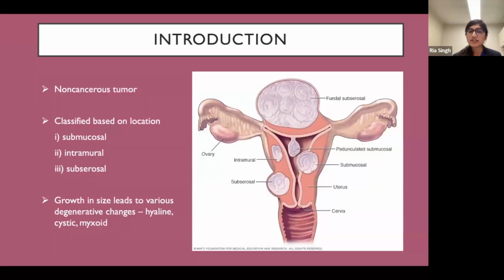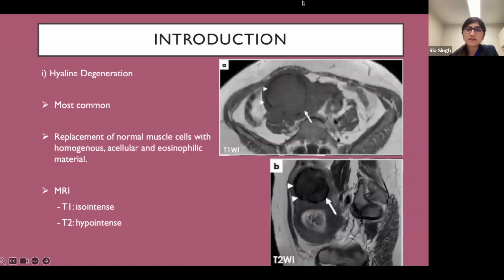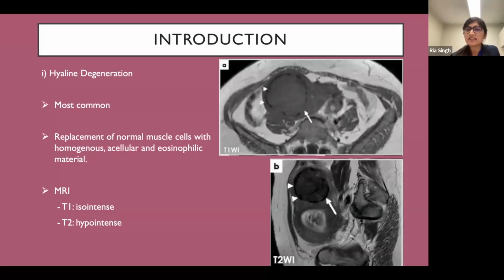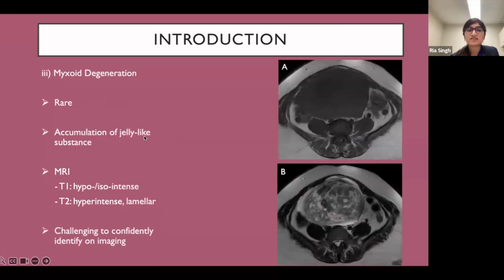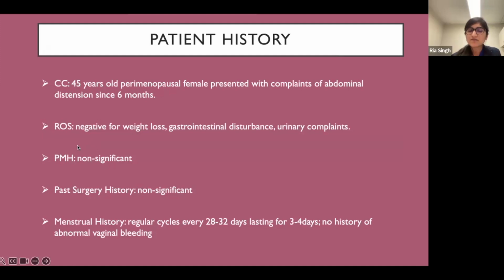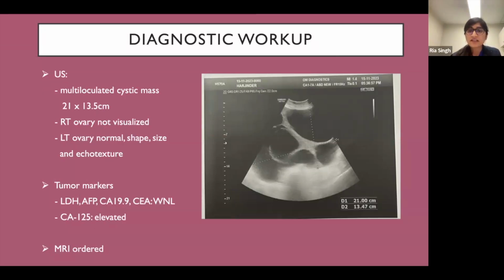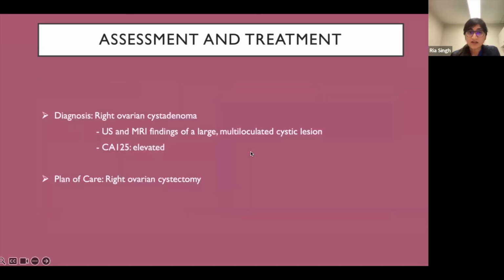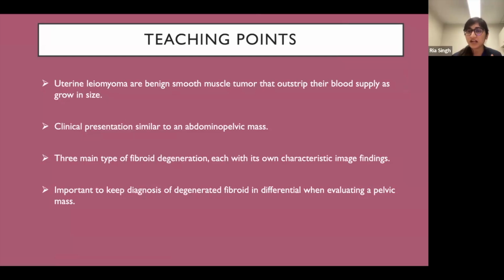Student Doctor Ria Singh, September 2024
Student Doctor Ria Singh

"Degenerating Uterine Leiomyoma- A Diagnostic Dilemma"

Ria Singh is a fourth-year medical student at KCU. She graduated with a Bachelor of Science with highest distinction in Molecular, Cellular, and Developmental Biology and a minor in Sociology from the University of Kansas. After graduation, she worked for a year with an Interventional Cardiologist and vein specialist in Overland Park, KS before joining KCU. In 2022, she was a summer student research fellow in Dr. Eugene Konorev’s lab wherein she studied the cardiotoxic effects of chemotherapeutic drug Doxorubicin. She is passionate about global health and is a member of the honors global health track. Outside of school, she enjoys traveling, baking and spending time with her friends and family.